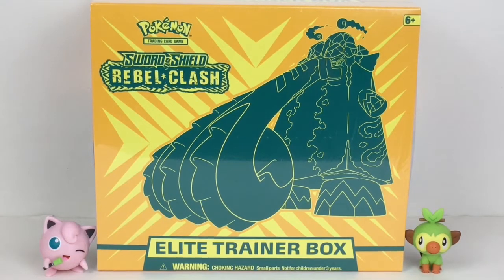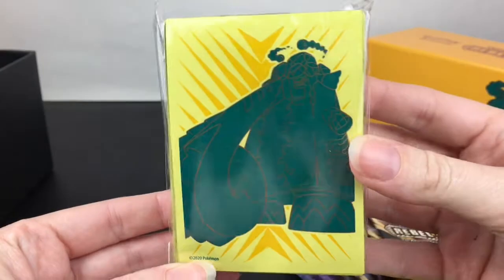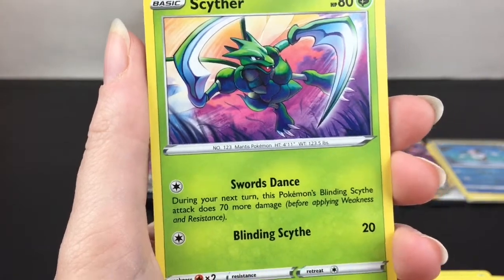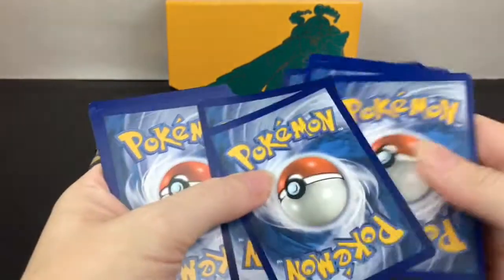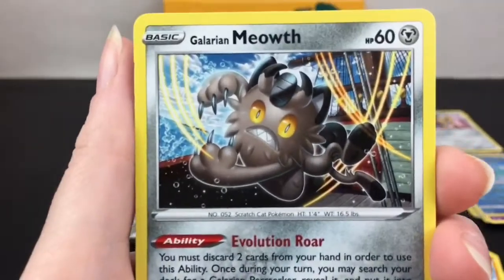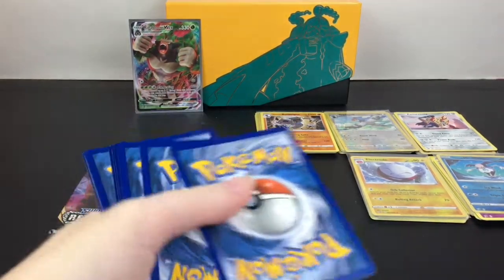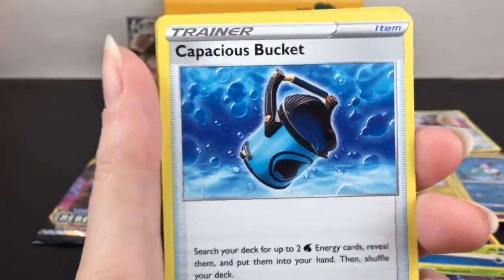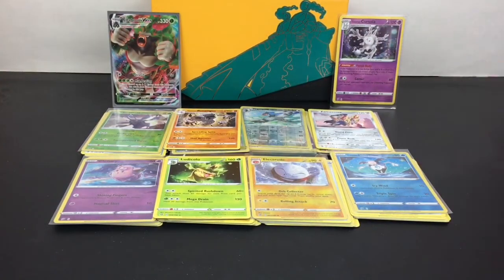Pokemon Rebel Clash Elite Trainer Box Opening & TCG Booster Packs Unboxing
Today I'm the Pokemon Elite Trainer Box from Rebel Clash.